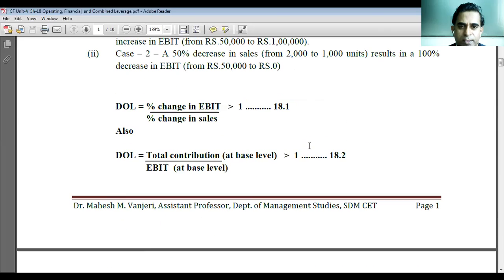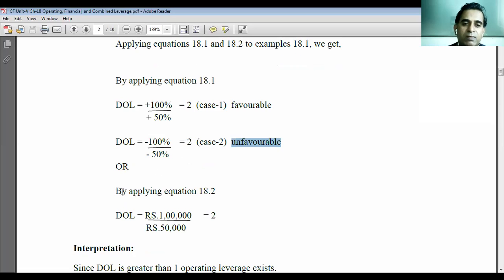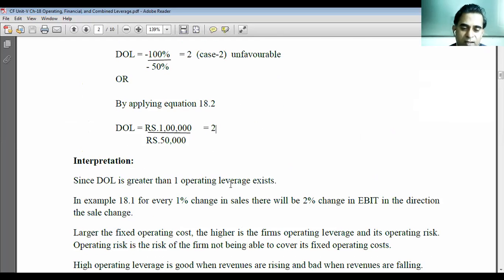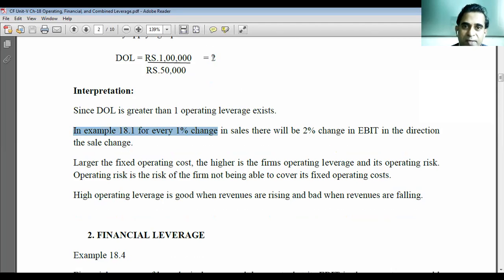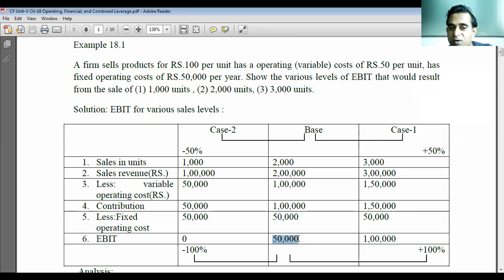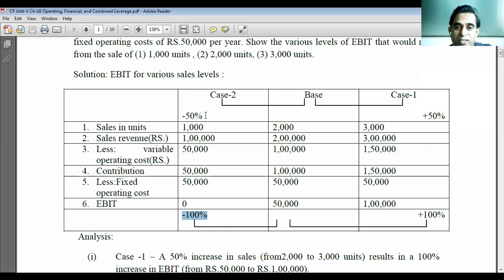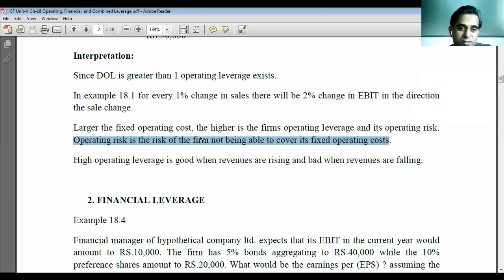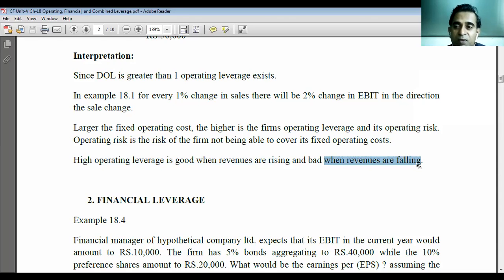CF U V Ch 18 Part 2